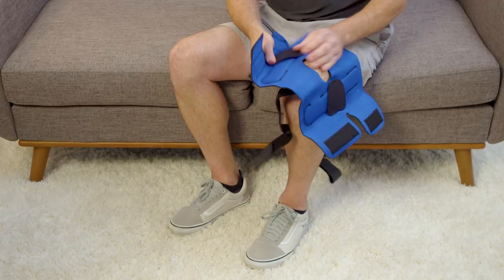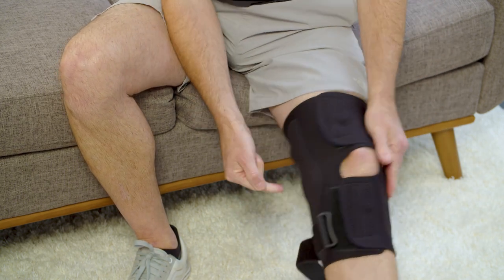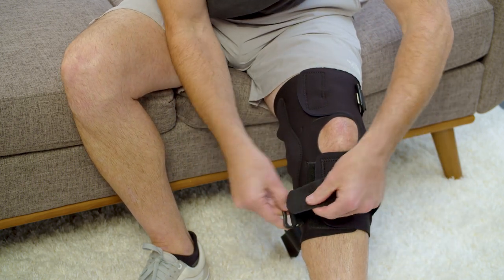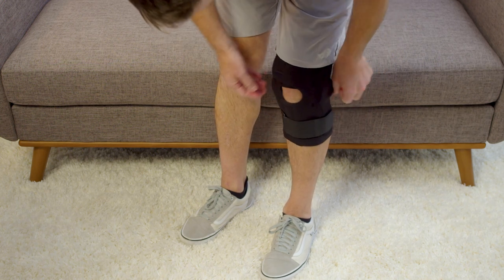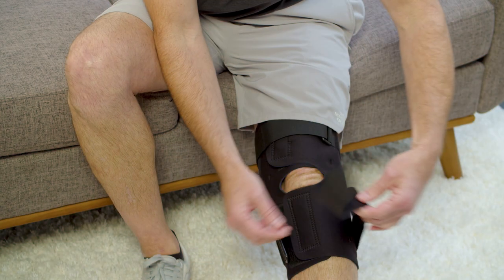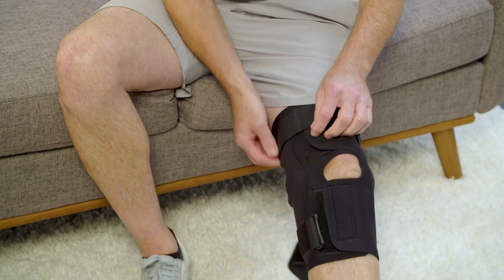Neoprene Wraparound Hinged Knee Support (User Fitting Tutorial)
This is a user fitting video. The Neoprene wraparound hinged knee support with removable hinges.